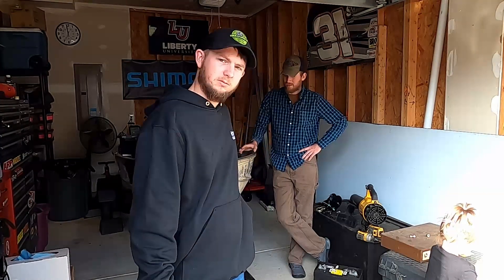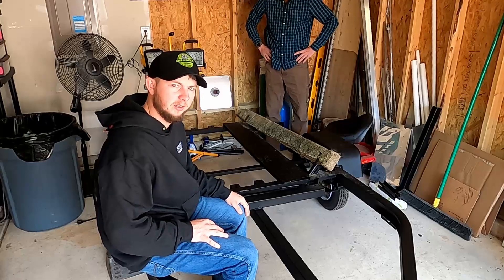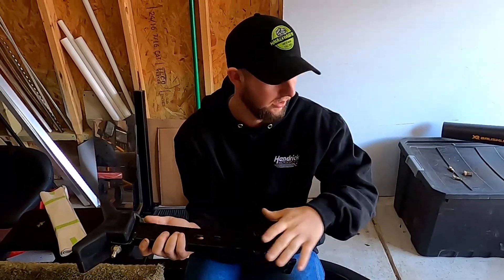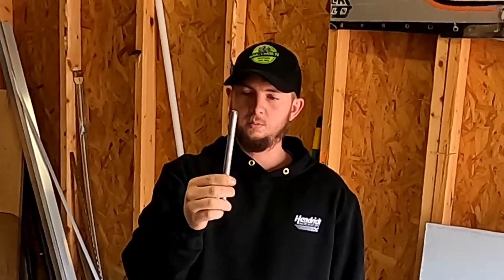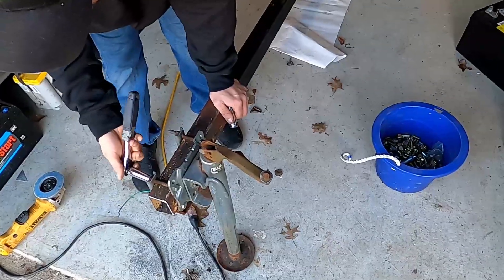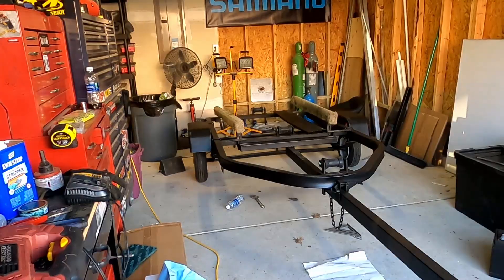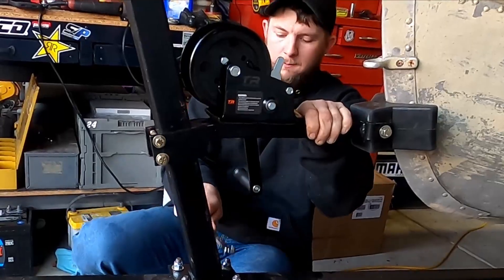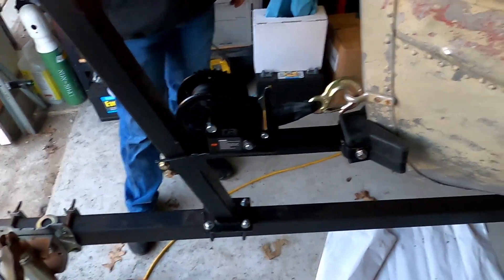It's FINALLY Coming Together (Boat Trailer Build)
I have all the parts I used in this video on my site!

Me and Cody had a blast putting this trailer back together.  If you need help with your trailer shoot me a DM on Instagram linked below